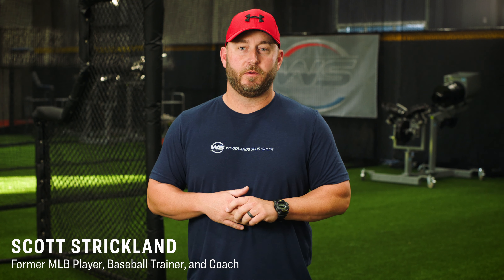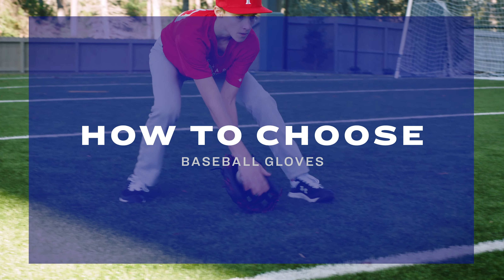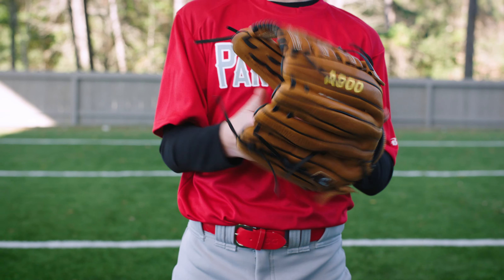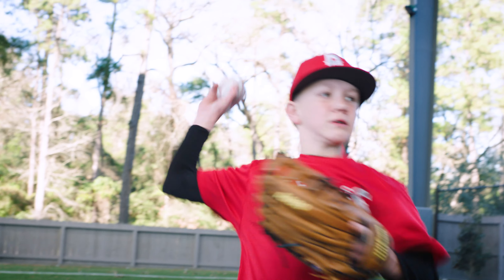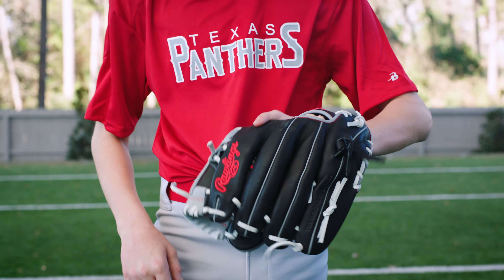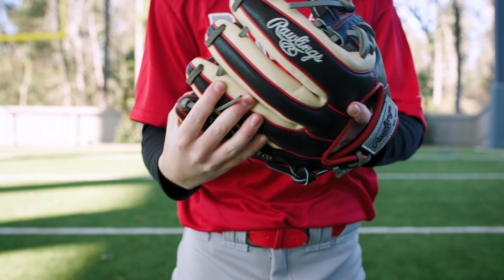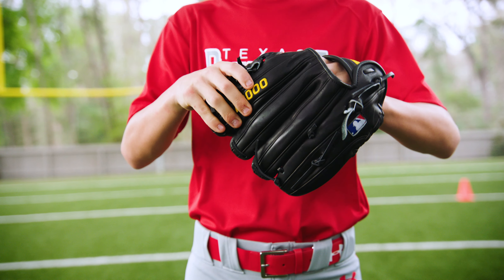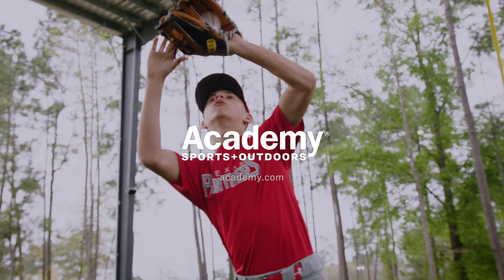Baseball | How to Choose a Glove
Former MLB player Scott Strickland discusses how to pick the right baseball glove based on age, skill level, and position.

Whether it's an infield, outfield, or specialty glove, find the best fit for your needs at Academy Sports + Outdoors.